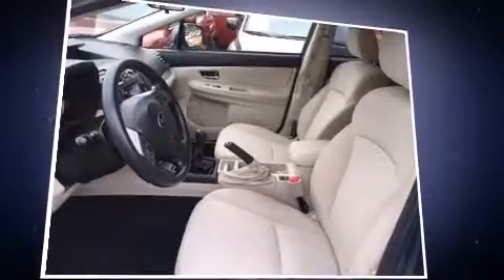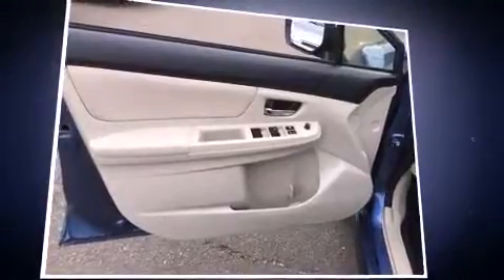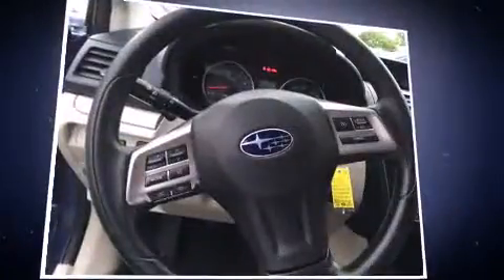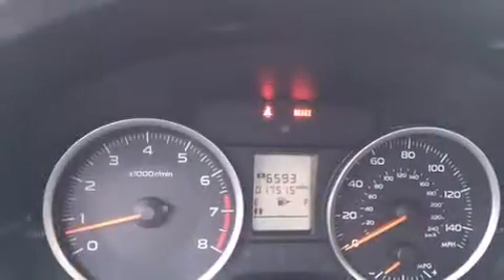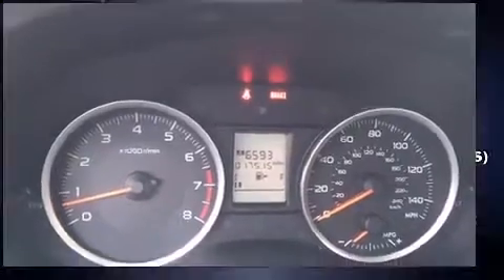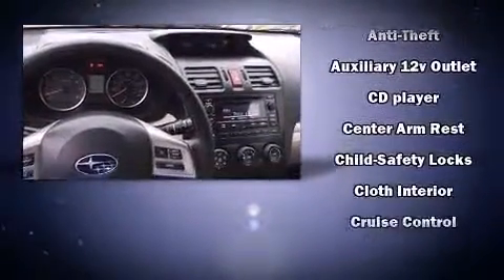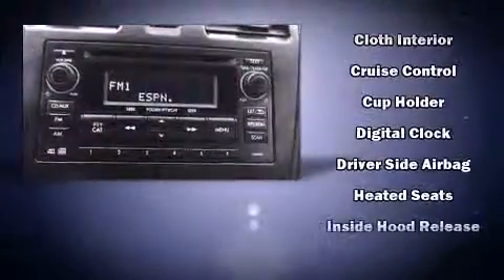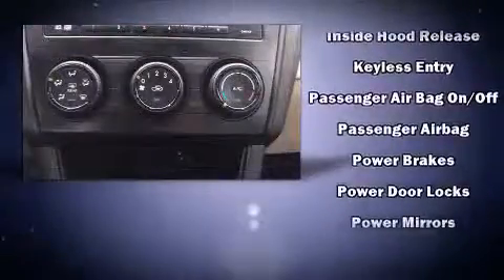2014 Subaru XV Crosstrek 2.0i Premium in Stamford, CT 06902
Subaru Stamford
198 Baxter Ave

Take command of the road in the 2014 Subaru XV Crosstrek. Smooth gearshifts are achieved thanks to the 2 liter 4 cylinder engine, and for added security, dynamic Stability Control supplements the drivetrain. This model accommodates 5 passengers comfortably, and provides features such as: a rear window wiper, heated seats, air conditioning, heated door mirrors, power windows, remote keyless entry, and more. Subaru ensures the safety and security of its passengers with equipment such as: dual front impact airbags with occupant sensing airbag, front SIDE impact airbags, traction control, brake assist, ignition disabling, and 4 wheel disc brakes with ABS. When road conditions become unpredictable, rely on all wheel drive to maintain outstanding control. Our sales staff will help you find the vehicle that you've been searching for. We'd be happy to answer any questions that you may have. Stop by our dealership or give us a call for more information.